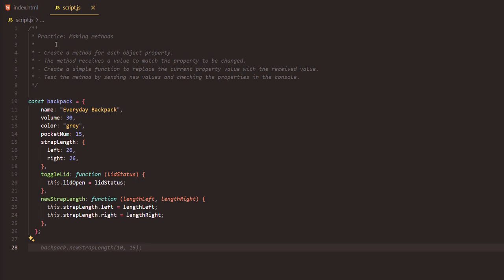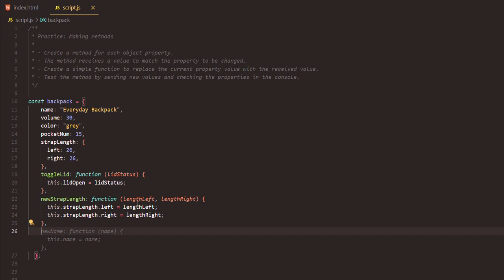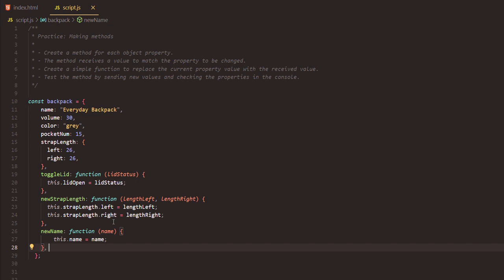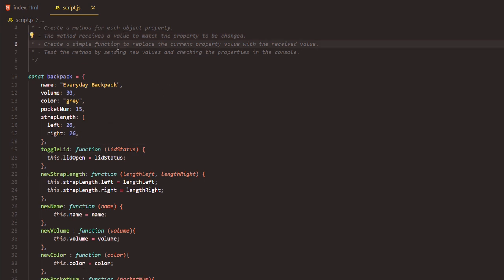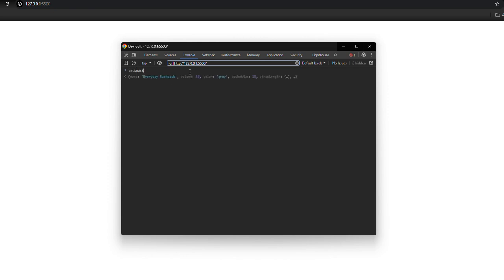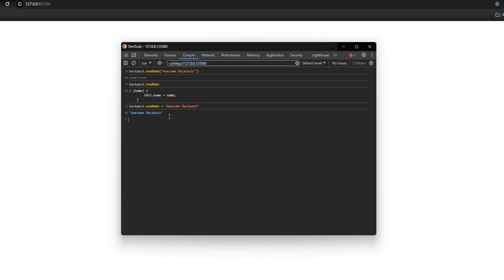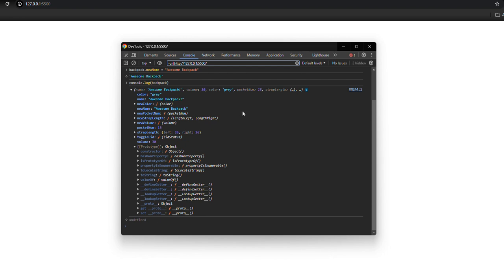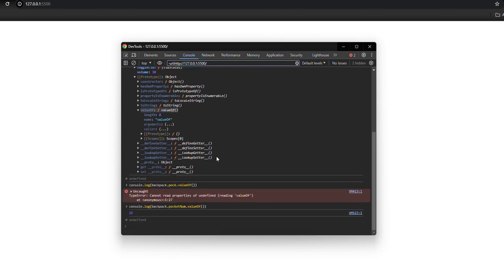LeetCode Walker Series - Ep.2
Send me questions... I built the site and you can access it

Looking forward to it, as always any suggestions for my videos are welcomed and appreciated.

If you'd like to learn more about myself, feel free to look at my personal portfolio

Any suggestions to make the content better or improve your learning are always welcomed.